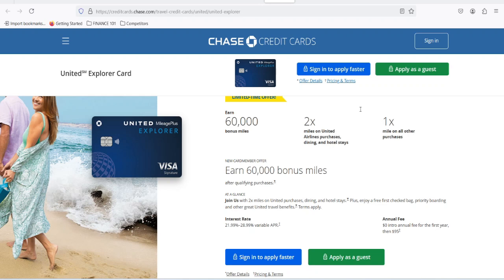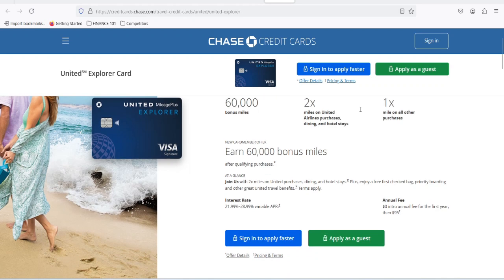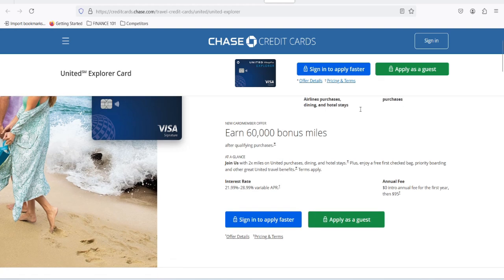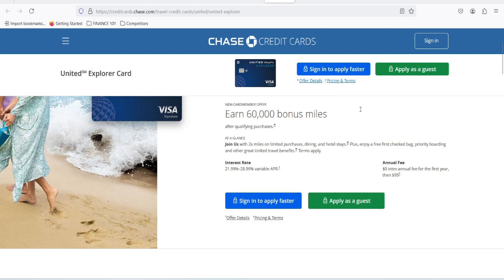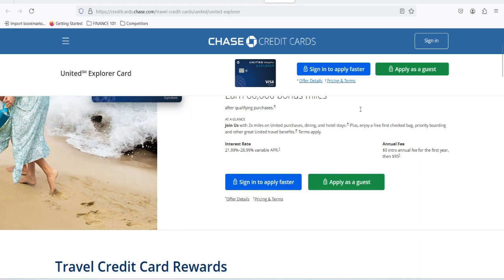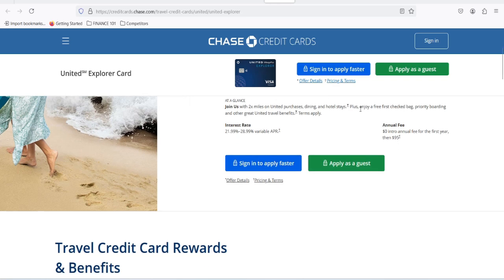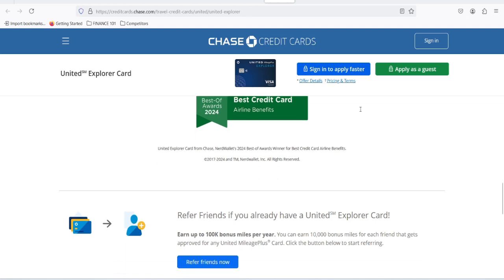How do I file a claim with a United Explorer Card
In this amazing video, we talk about How do I file a claim with a United Explorer Card